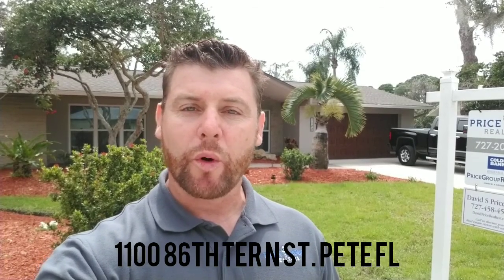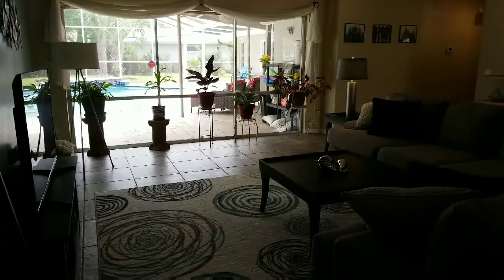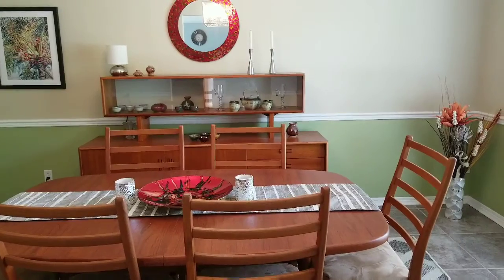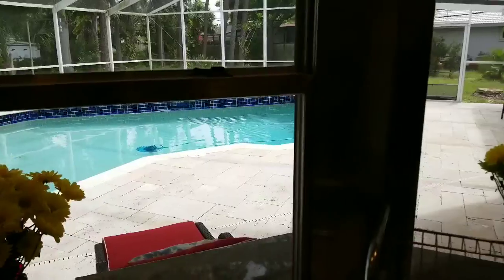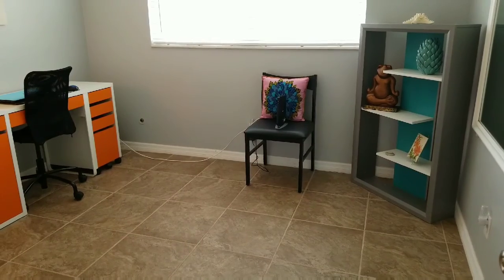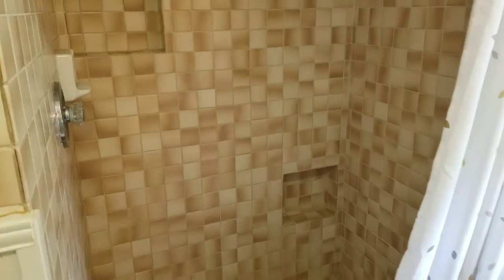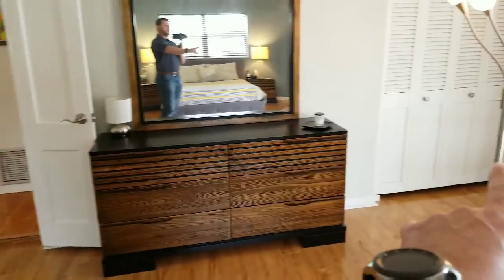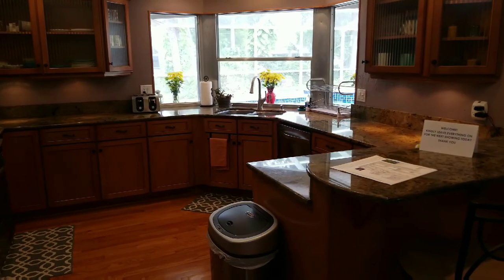Barclay Estate 1100 86th Terrace North st. Petersburg Florida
Beautifully updated 4 bedroom 3 bath 2 car garage pool home with spillover Spa located in Barclay Estate St Petersburg Florida. This property is listed by David Price with Price Group Realtors at Coldwell Banker for more information and to set up a private tool please call today. Website pricegrouprealtors.com